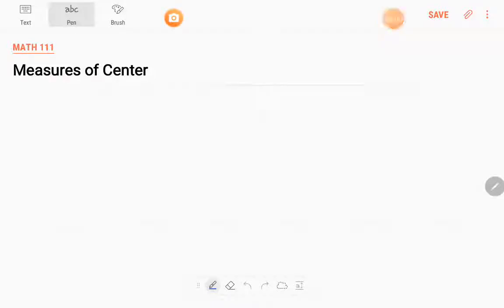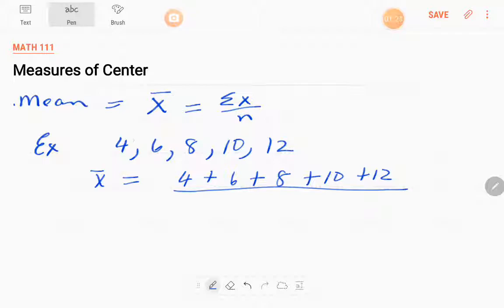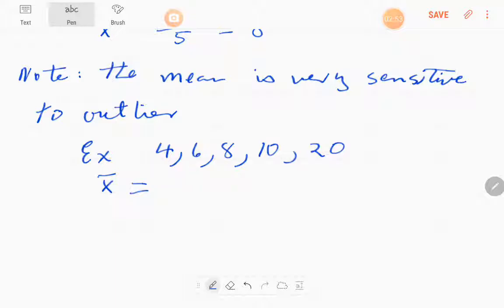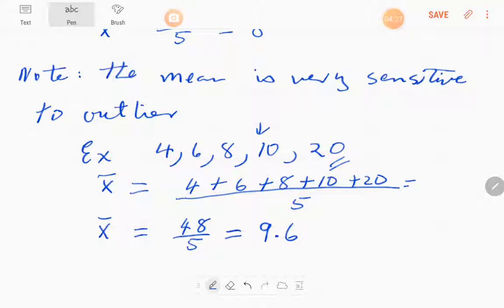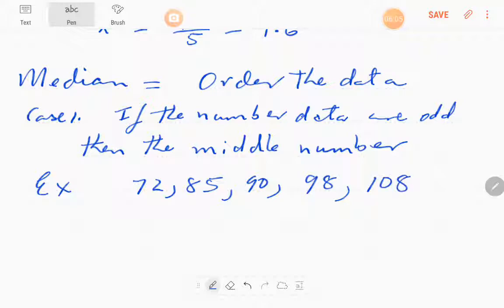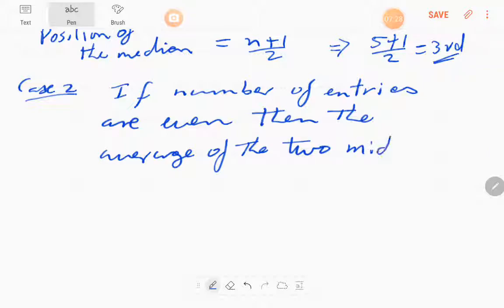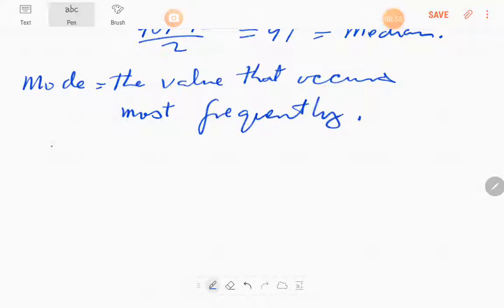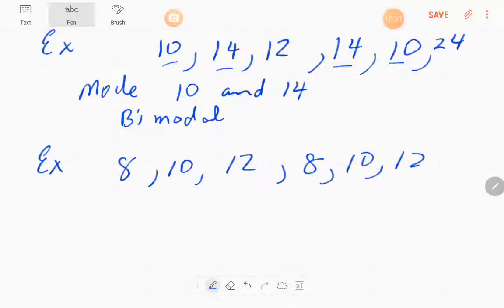Measures of Center, Mean, Median and Mode.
Explains how to find mean, median and mode.